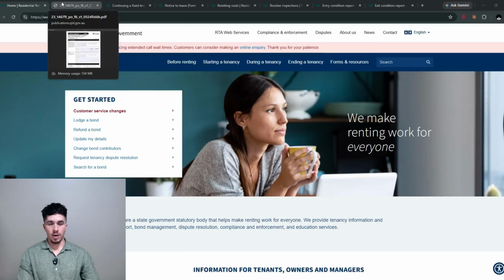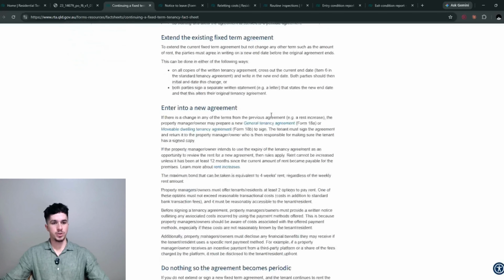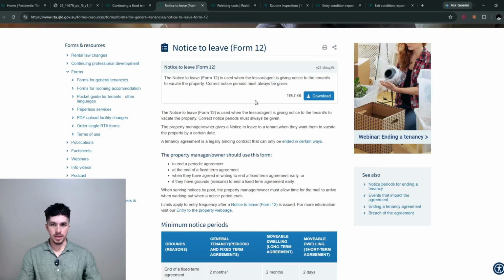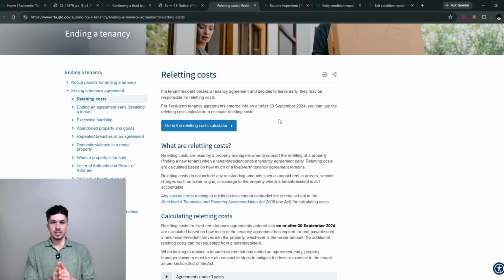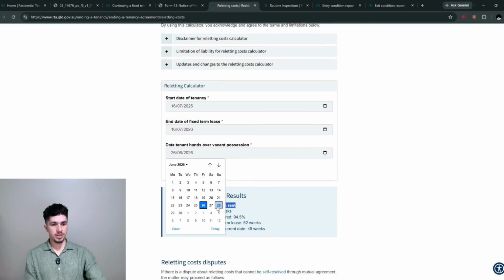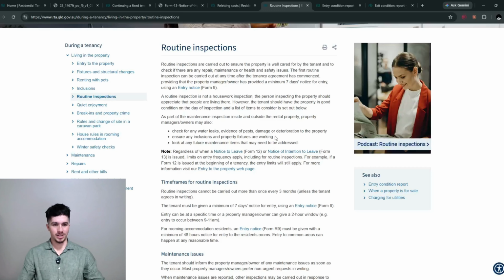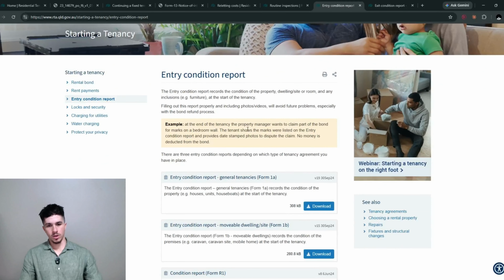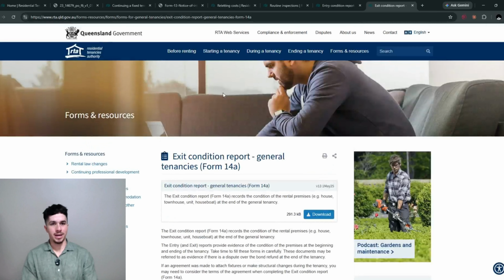Property Management Terms Explained